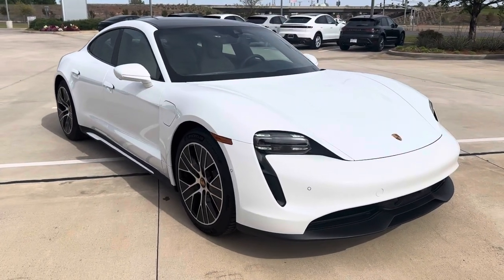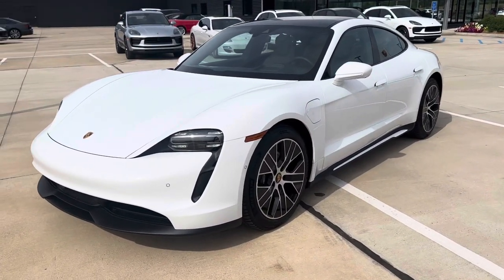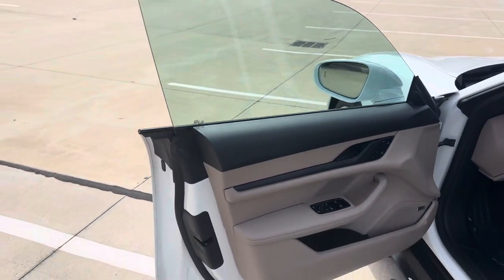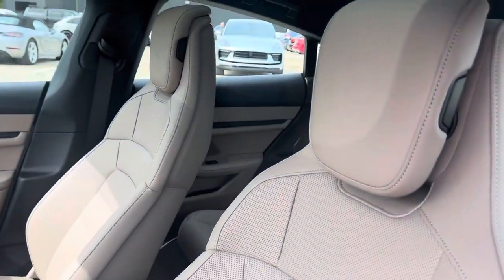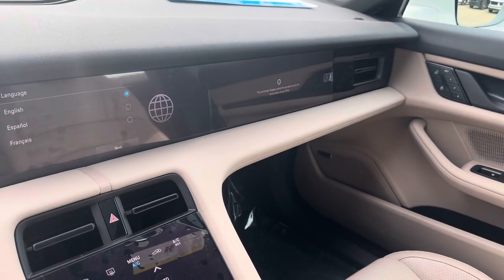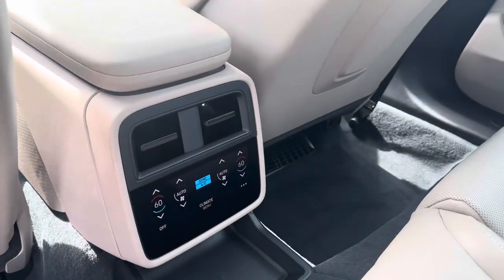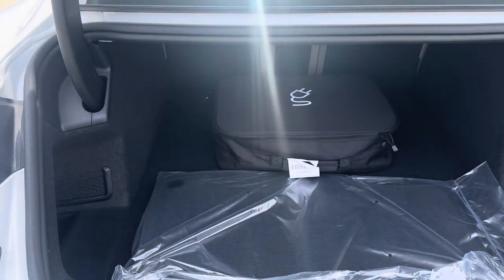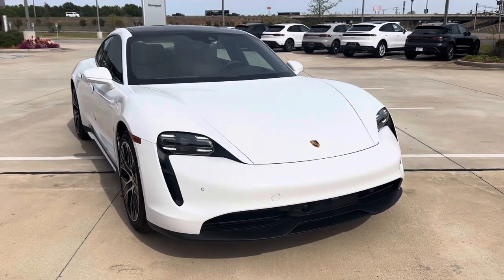2024 Porsche Taycan RWD